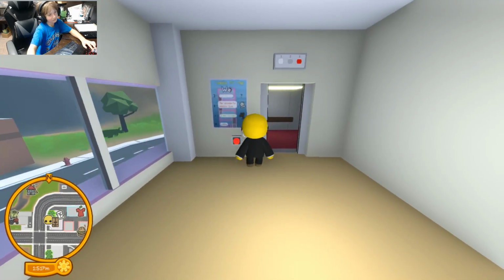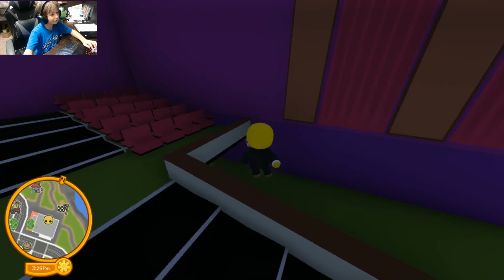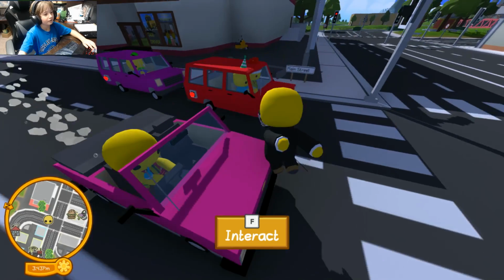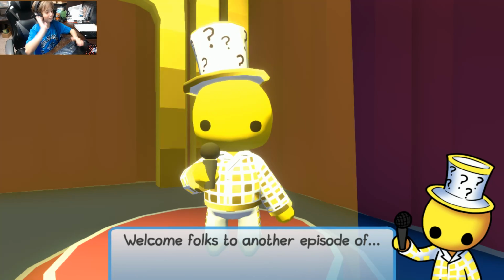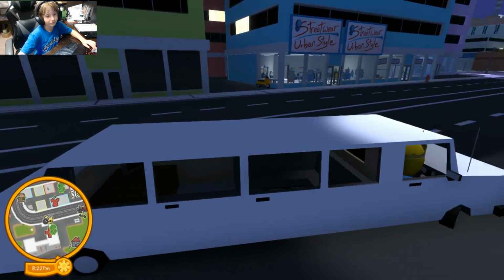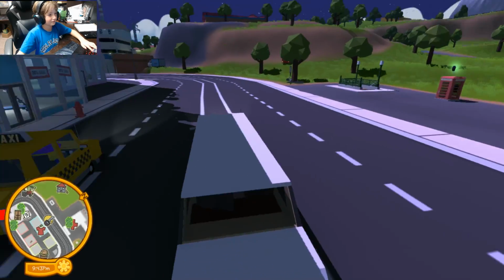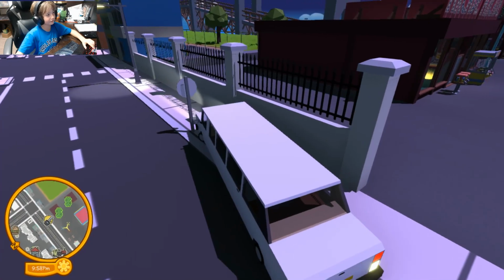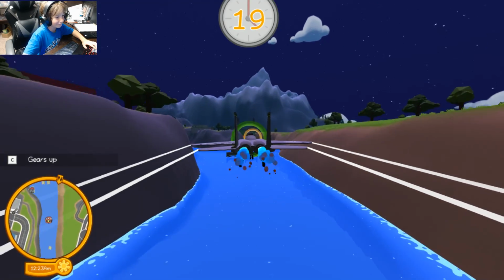I play wobbly life and unlock the new lemo car